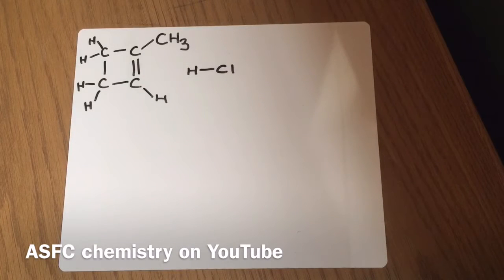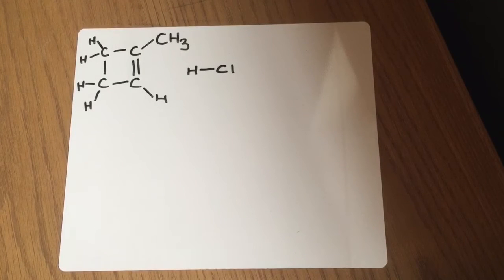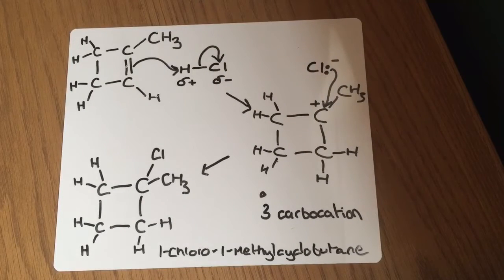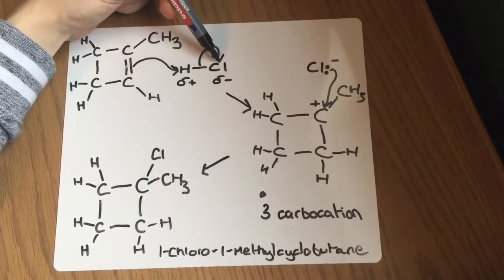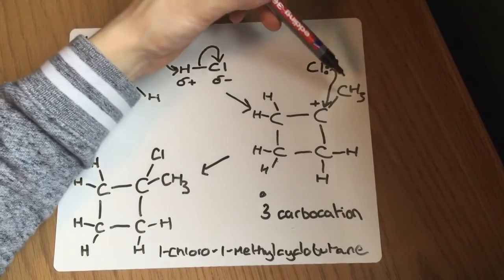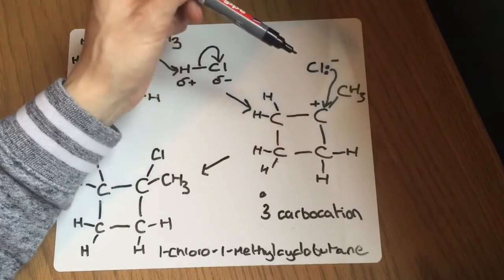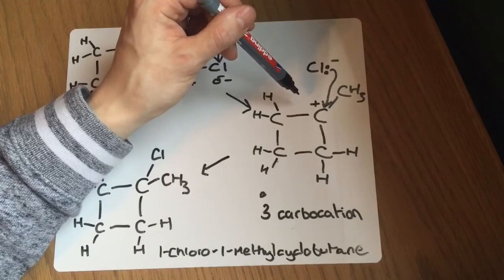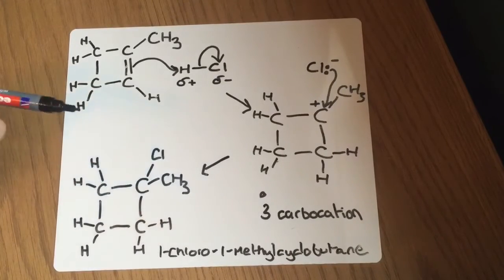Major vs Minor Electrophilic addition following Markovnikov’s rule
This is for the new spec OCR A level (year 1 content) starting Sept 15. However this material is also suitable for the AQA qualification. This video is all about how we choose which product is major and which is the minor in an electrophilic addition mechanism when the alkene is asymmetrical and reacting with HX.